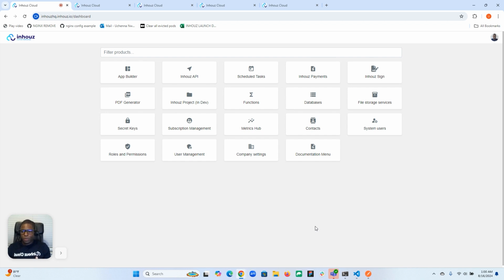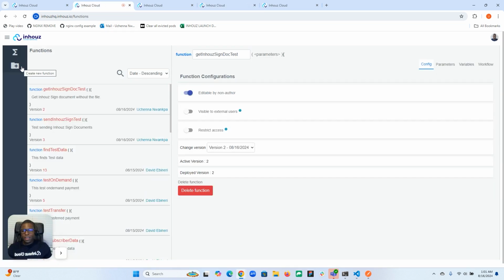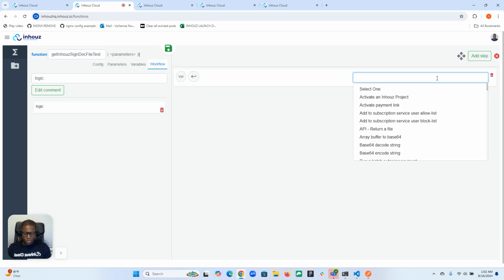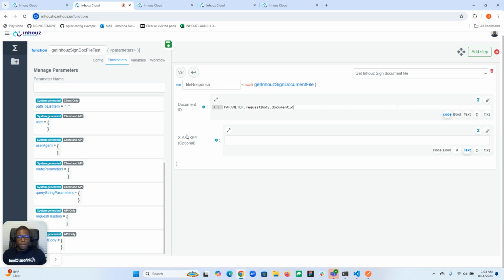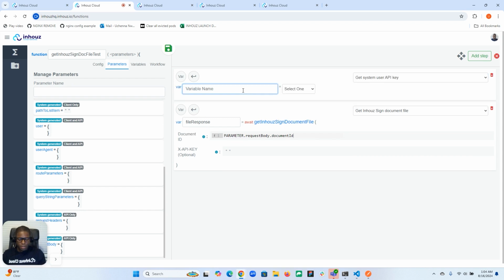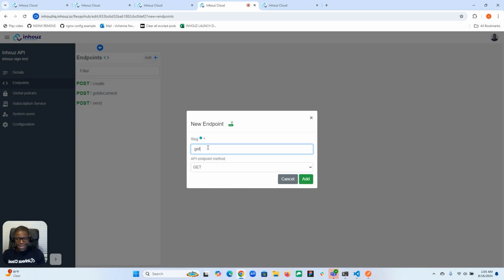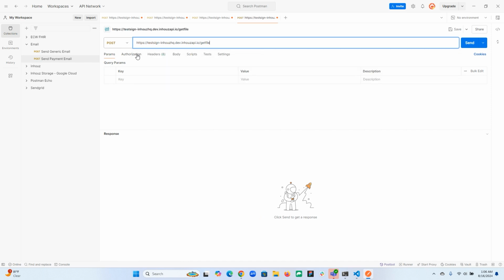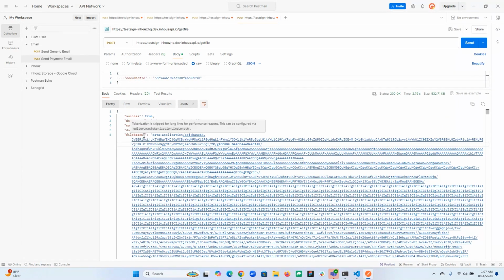Get Inhouz Sign Document File - E-Signature Automation | Inhouz Cloud Tutorial (Inhouz Sign)